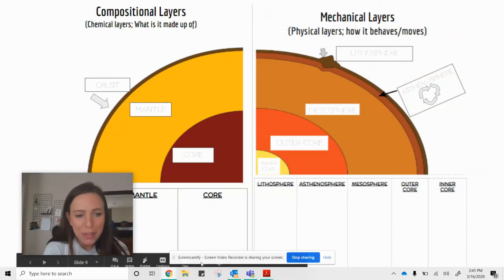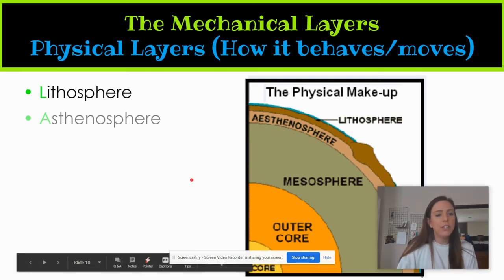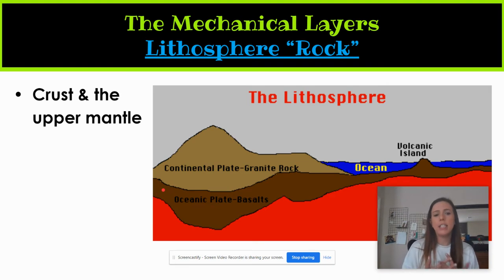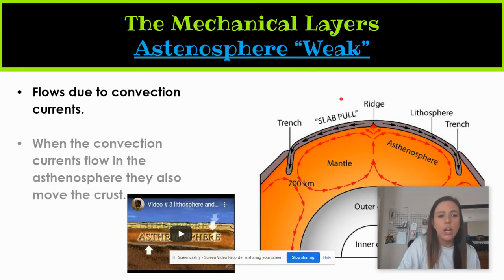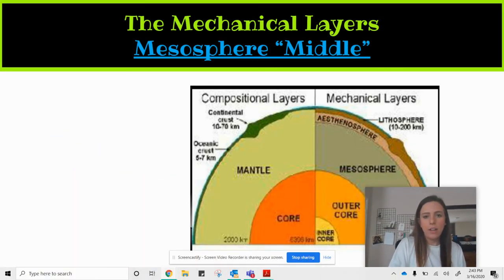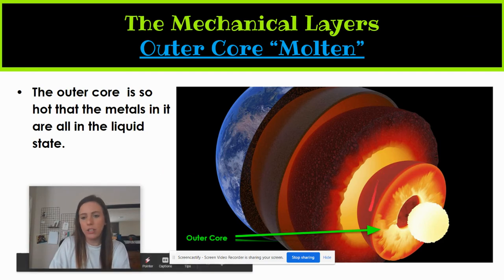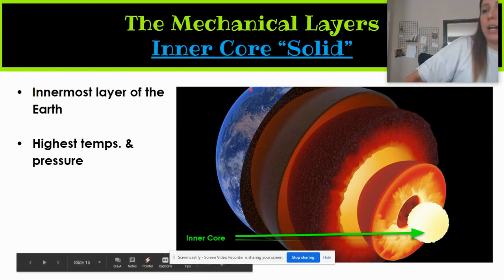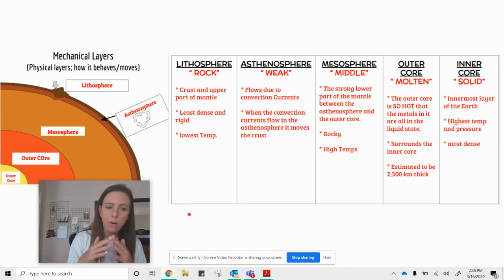Mechanical Layers of the Earth